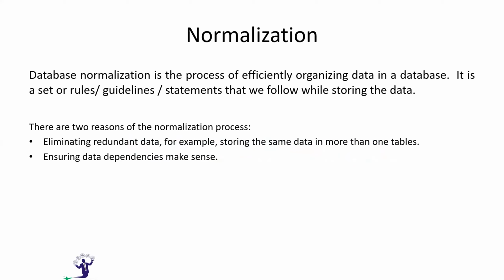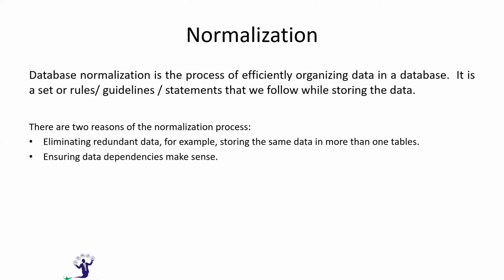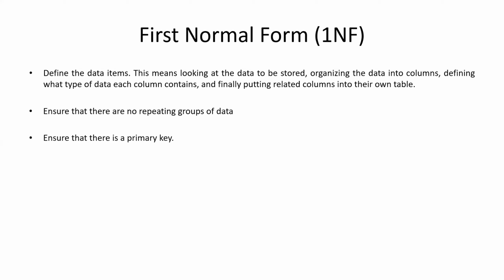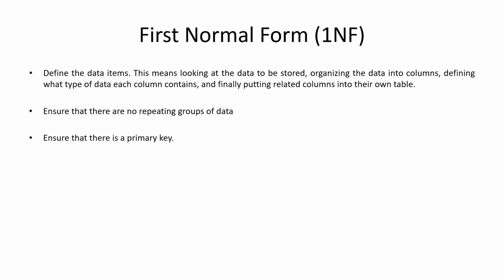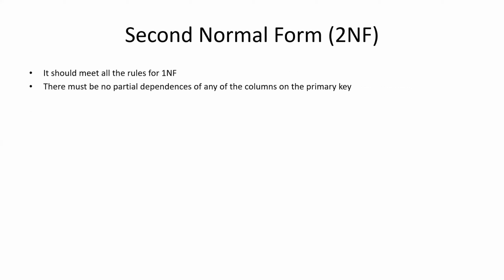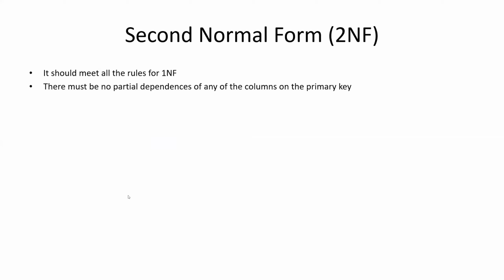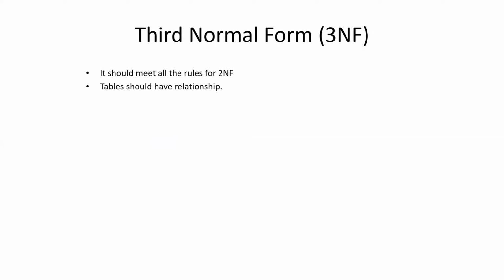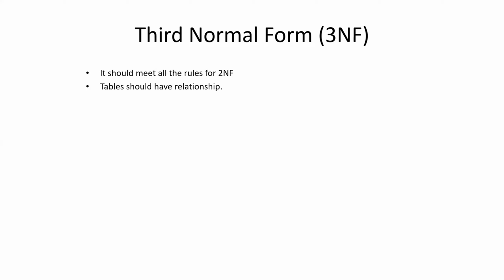SQL Normalization: Organize Your Data Efficiently | Learnbay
In this video, you'll learn the powerful concept of Normalization in SQL and how it helps structure your databases for efficiency and consistency.